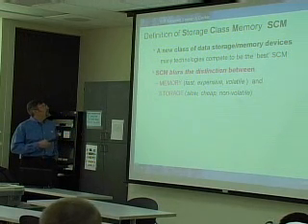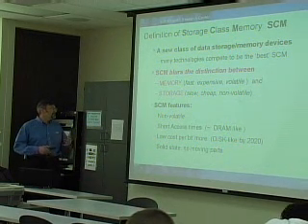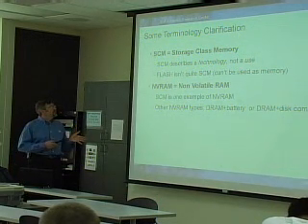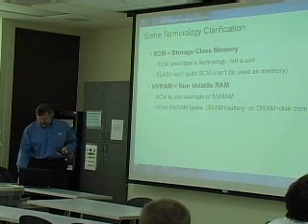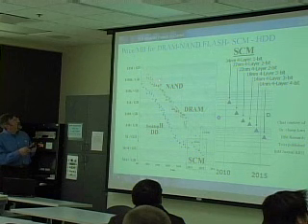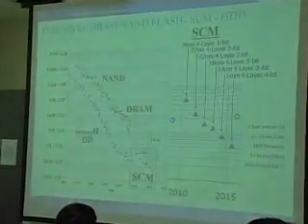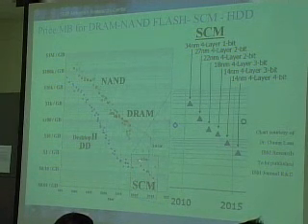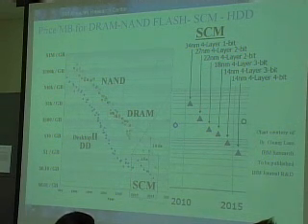Computer Science Colloquium - March 26, 2009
David Pease, IBM Almaden Research Center, San Jose
STORAGE CLASS MEMORY TECHNOLOGY AND USE
The dream of replacing the disk drive, with solid-state, nonvolatile random access memory is finally becoming a reality. There are several technologies under
active research and development, such as advanced forms of FLASH, Phase Change Memory, Magnetic RAM and others. They are collectively called
Storage Class Memory (SCM). The advent of this technology will likely have a significant impact on the design of both future storage and memory systems.
The first part of this talk will give an overview of the SCM device technologies being developed and how they will impact the design of storage controllers and
storage systems. The device overview will emphasize technology paths to very high bit densities, which will enable low cost storage devices, ultimately
becoming cost competitive with enterprise disks. In addition, SCM is fast enough to be used as (non-volatile) main memory, complementing DRAM.Eventually,
the availability of such storage will both enable and demand profound changes in file system architecture and implementation. This talk also explores some
ways in which file systems could adapt to this new storage environment.